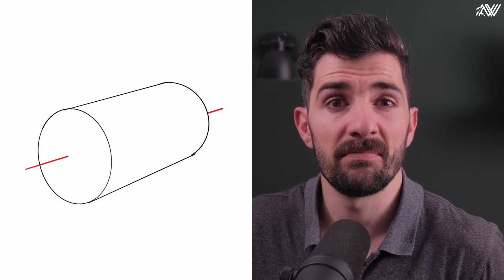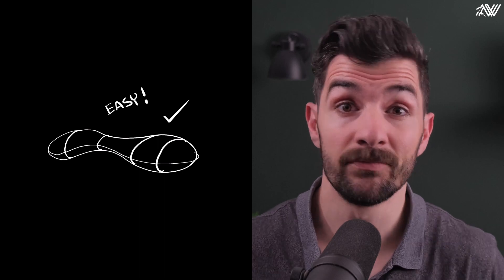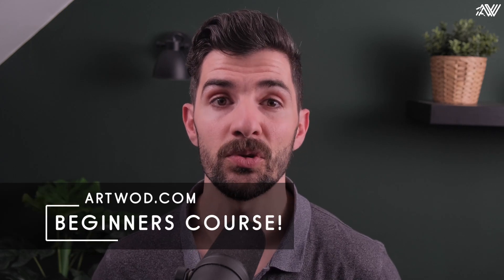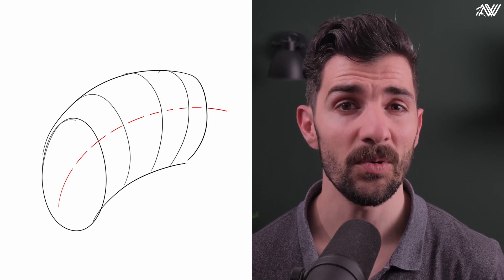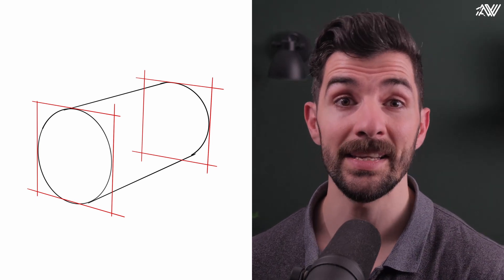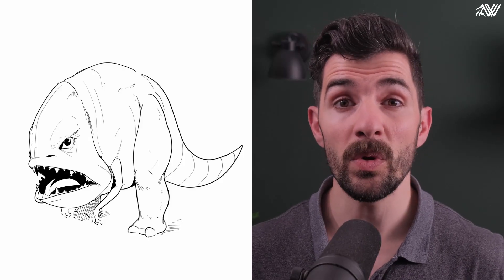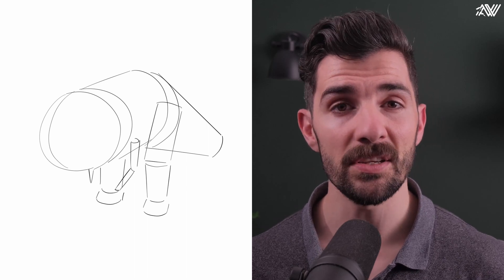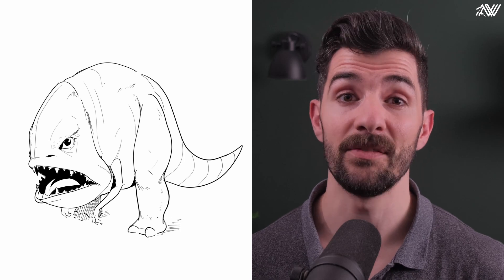How to Draw Organic Forms like A PRO with ArtWod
Want to know learn about this and many more topics?

ArtWod is an online school that provides you with a clean and structured approach to learning all about art fundamentals. From drawing to painting, you will receive new tailored content each week that is designed to help you learn efficiently and improve your skillset naturally!

Our courses are set up specifically so you can map out your own learning path depending on your career aspirations. From game art and illustration to storytelling and visual development, our school will help you get there!